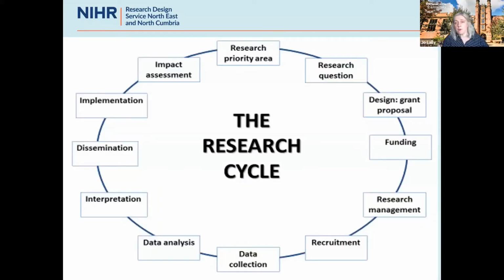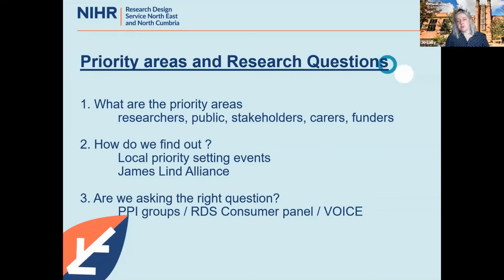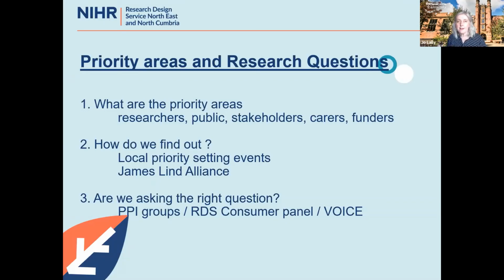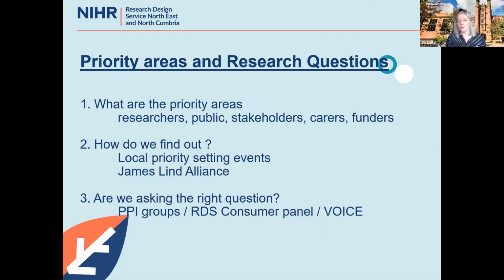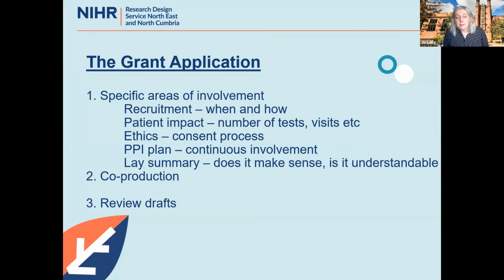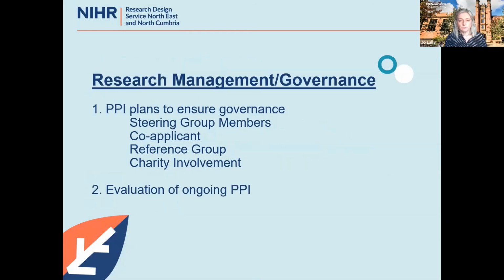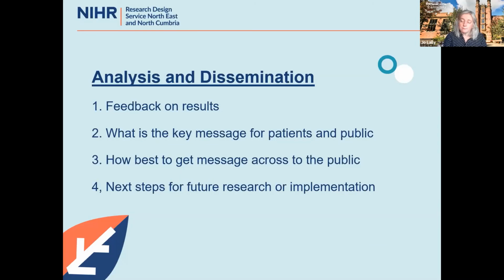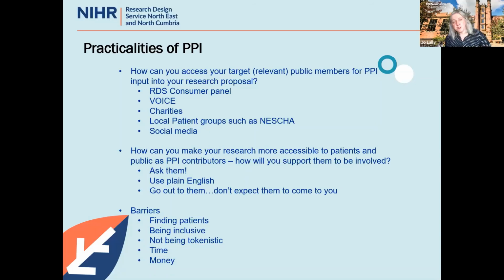RDS NENC PPI in Social Care event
Dr Jo Lally, Senior Research Methodologist and PPI Lead discusses what PPI is and how you might include it in your research.